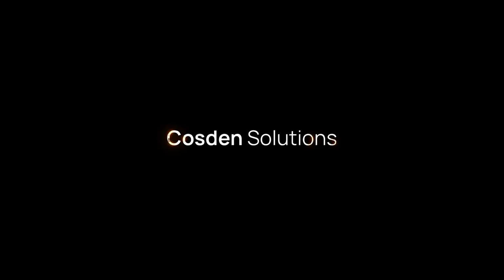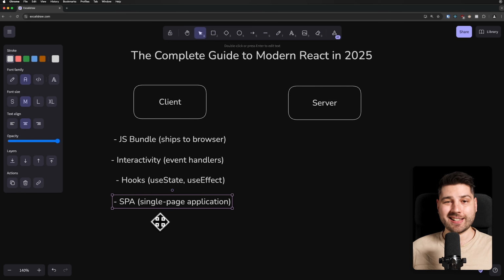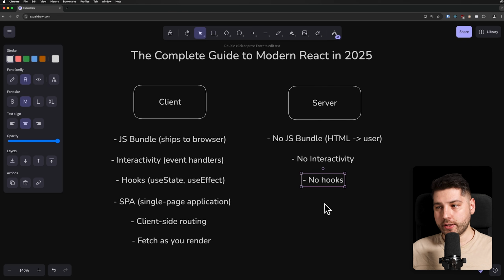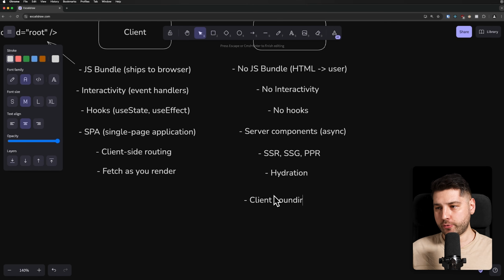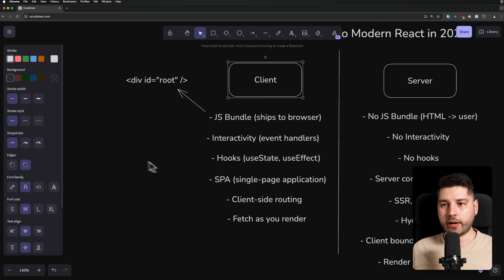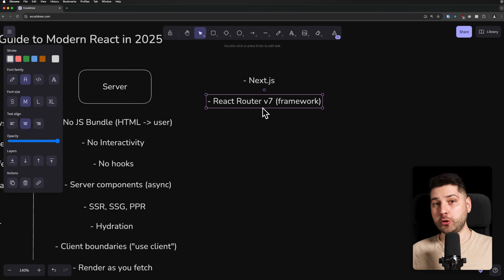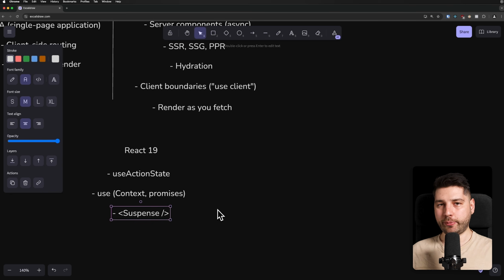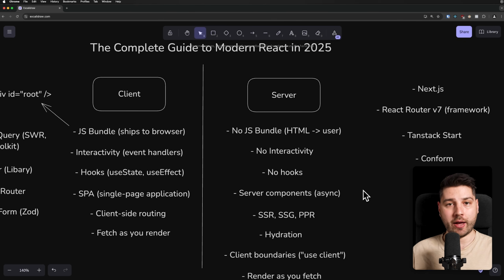The Complete Guide to Modern React in 2025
In this video, I present you the complete guide to modern React in 2025. This guide will cover everything that you need to know in this year and beyond about React. We're gonna cover the client-side, we're gonna cover the server side, and all the popular tools and libraries that you should know about to be a great React developer. I hope that you're excited because I am!

TIMESTAMPS
00:00 Introduction
01:18 Client vs Server
03:27 Client React
08:24 Server React
18:54 Tools & Libraries
25:43 React 19
29:09 React Compiler